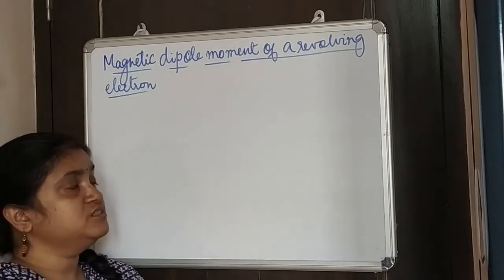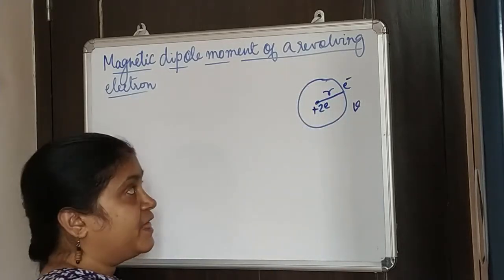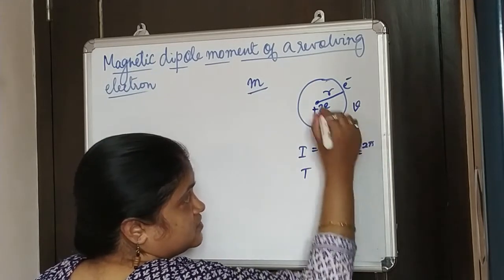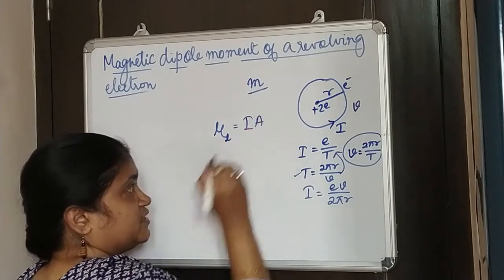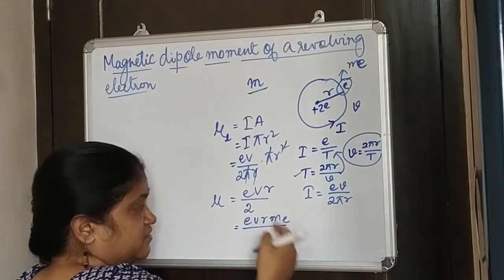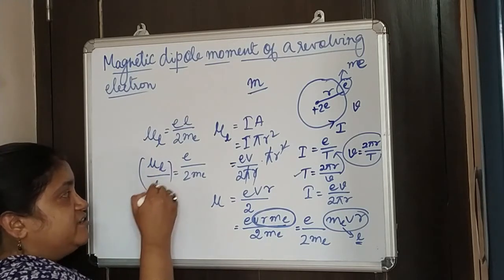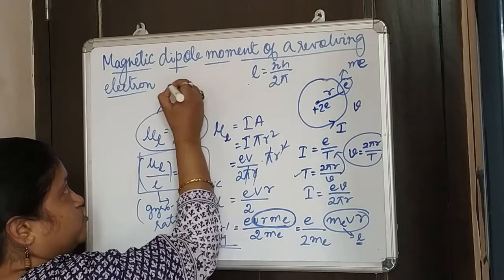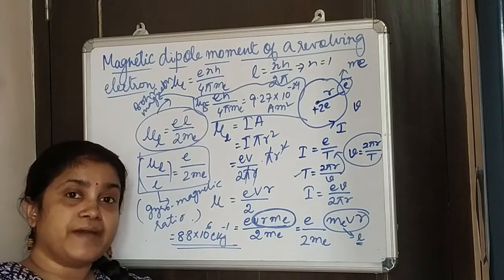MAGNETIC dipole MOMENT OF a revolving ELECTRON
As we know that the electrons revolve around nucleus, and motion of electrons constitutes current, therefore the electronic orbit can be imagined as a circular current carrying loop which carries current while electrons revolve in it. Therefore they would act like a magnetic dipole and would possess a magnetic dipole moment. Let's find the dipole moment of these revolving electrons.